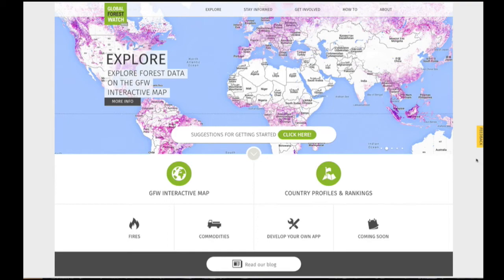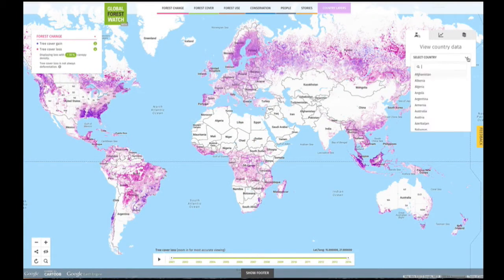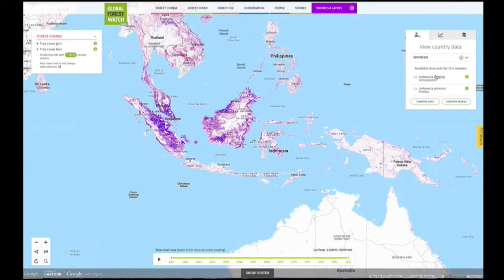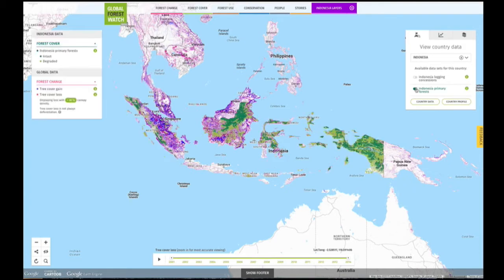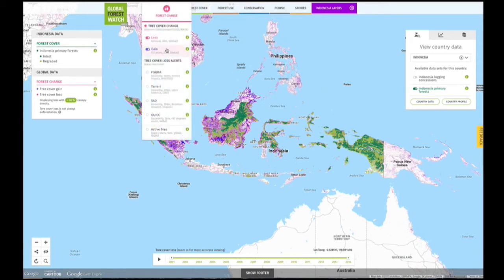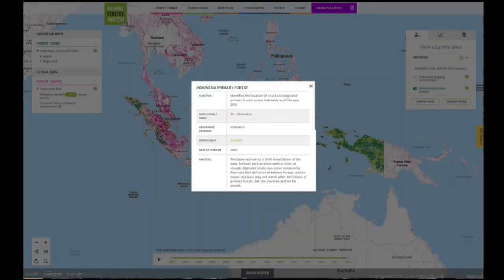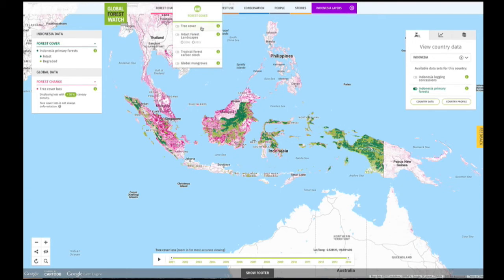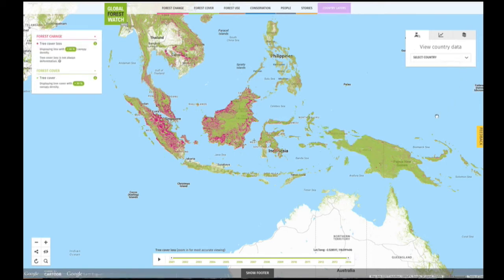GFW Tutorial | Visualize Country Data